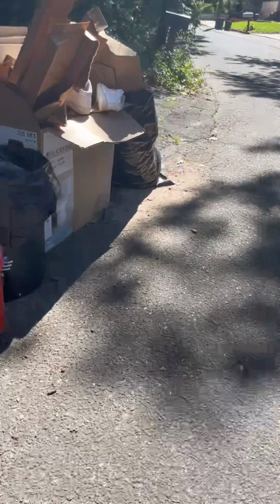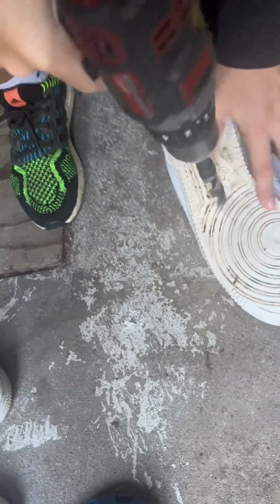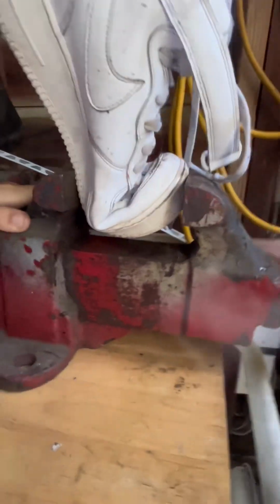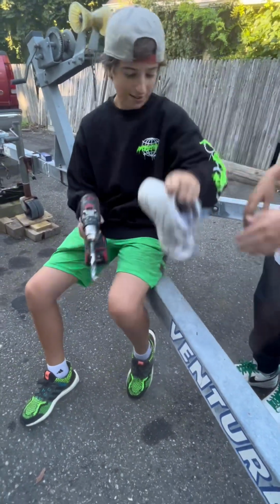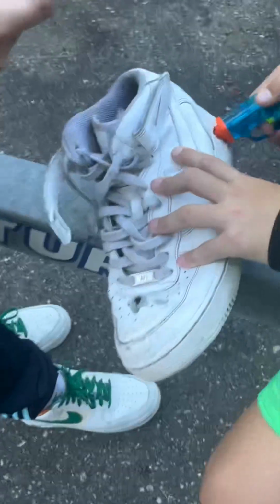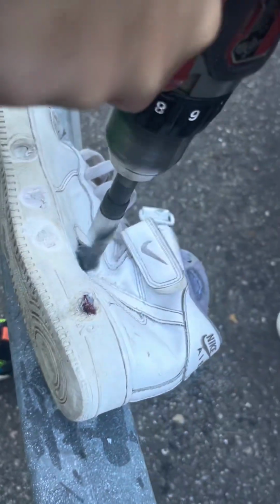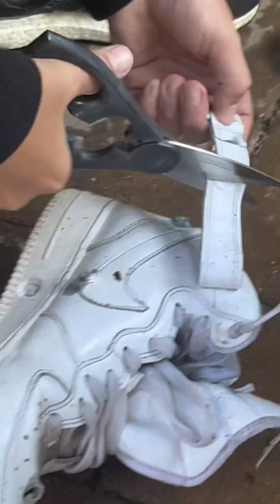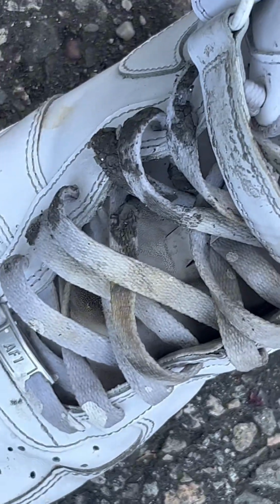Nike air durability test